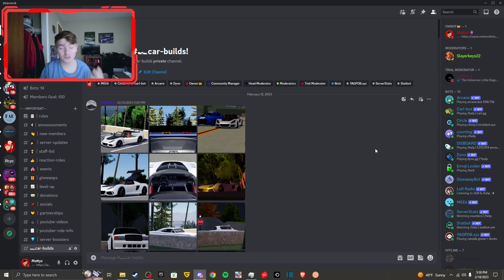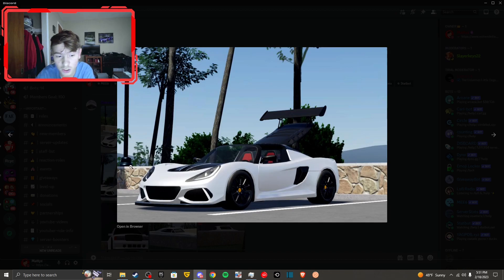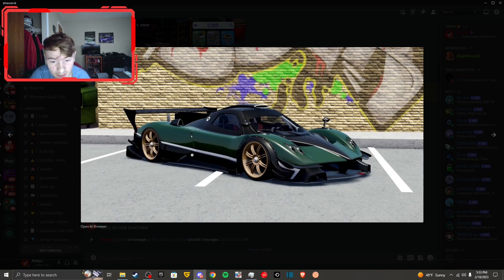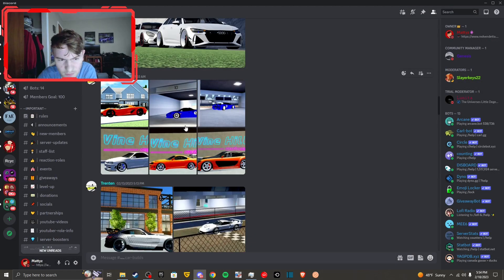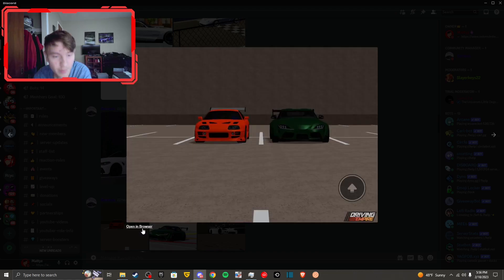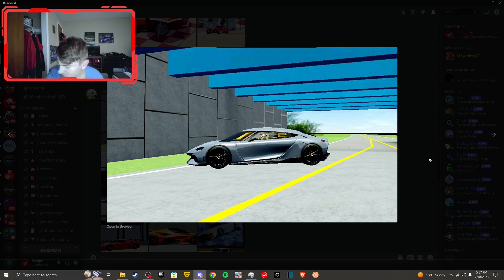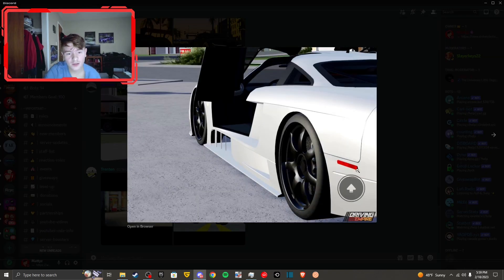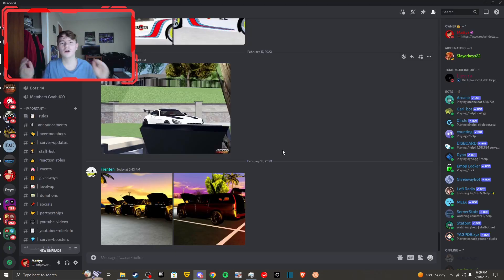I RATED YOUR CAR BUILDS!!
In today's video I rated YOUR car builds!
*SOCIALS*
*MY EQUIPMENT*
Headphones: E1000 USB gaming headset
My mic: HyperX SoloCast
My keyboard: Redragon K552P-KP
My mouse: Redragon M808 Storm Lightweight RGB Gaming Mouse
My monitor: Sceptre 24 edgeless business pro
My webcam: eMeet Nova Autofocus Webcam with Microphone